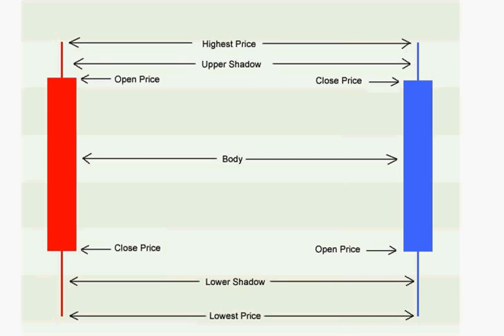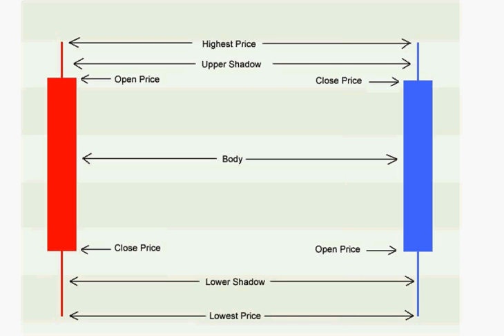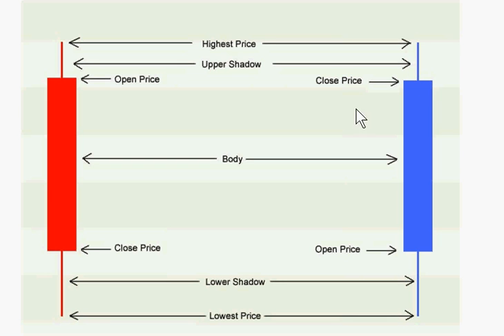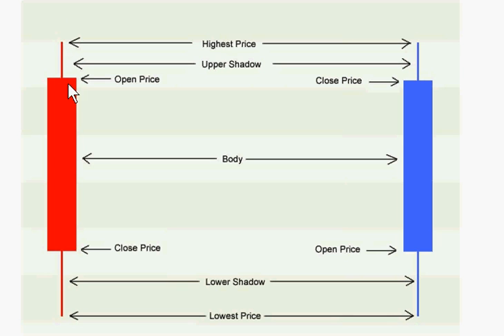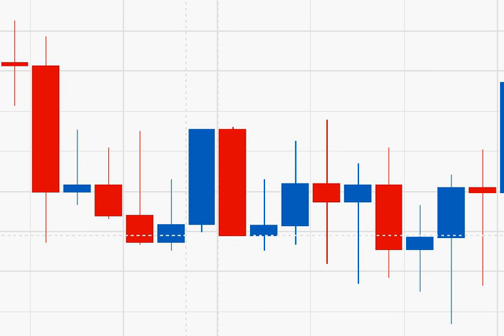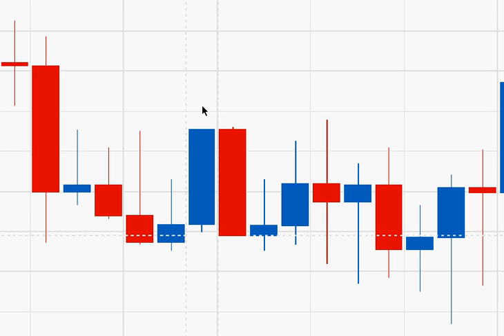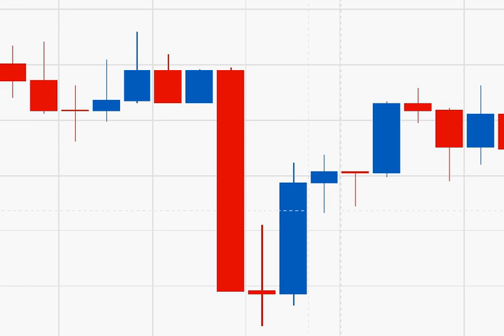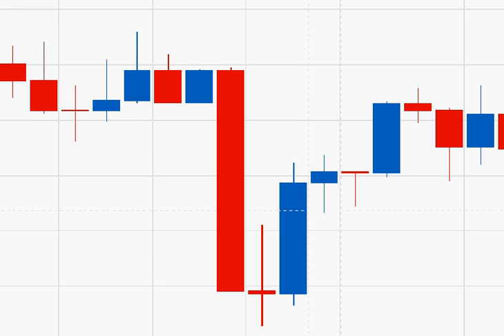Candlestick Patterns - Candlestick Trading Series 2 - Candlestick Patterns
Candlestick Trading Series video 2 - Candlestick Patterns - Understanding Candlestick Patterns as they apply to the Forex market. We will cover the most basic to advanced. Keep checking back for new videos.